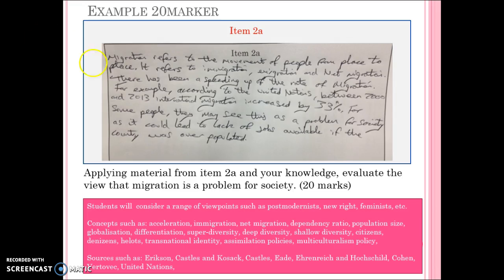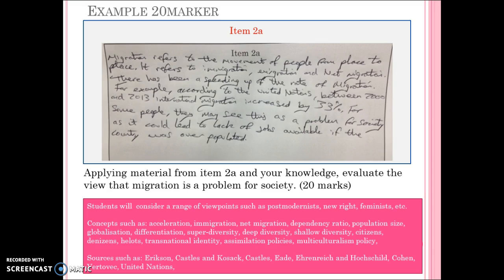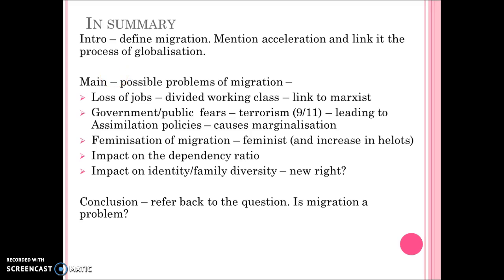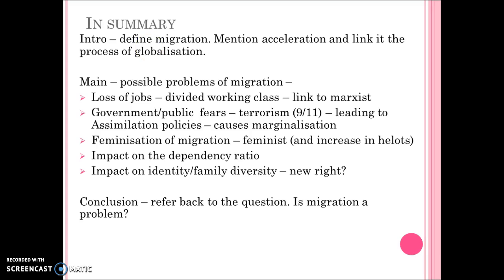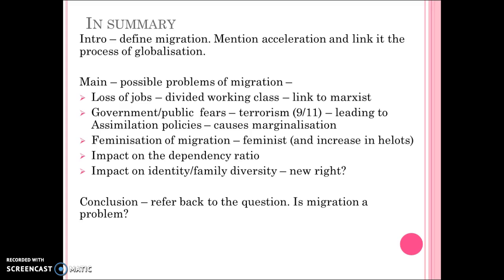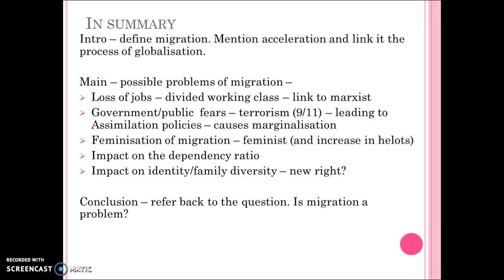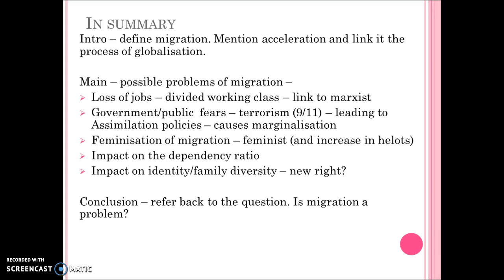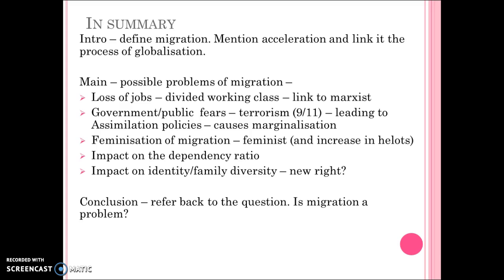20 mark migration question